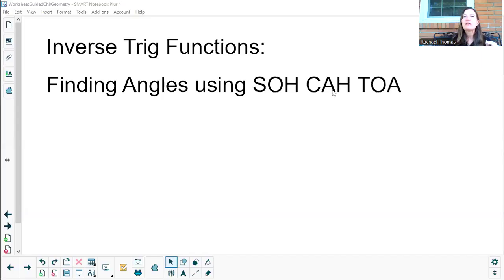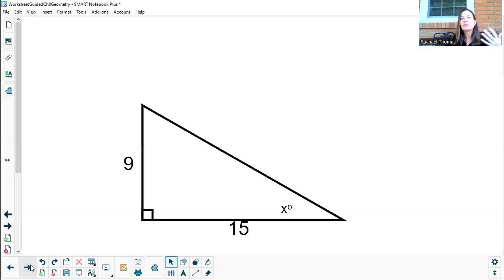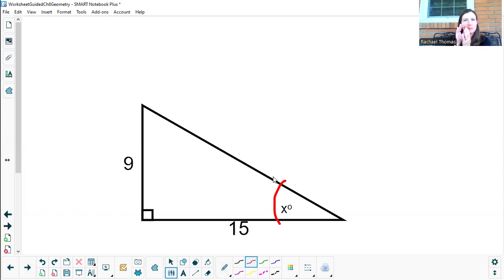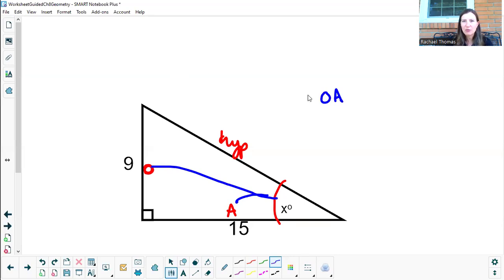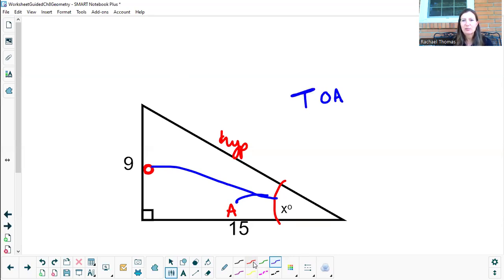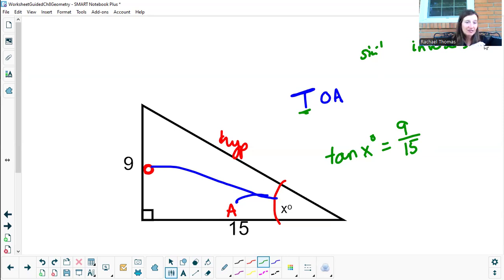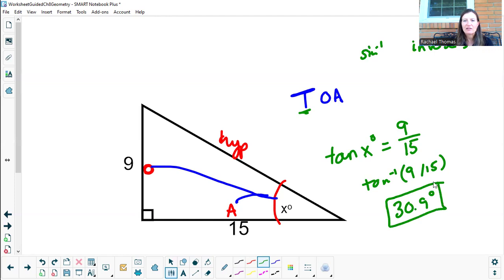Inverse Trig - Using SOH CAH TOA to find Angles - Geometry - One Minute Math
In this brief video, inverse sine, inverse cosine and inverse tangent are illustrated and explained. For a full-length explanation with more examples,